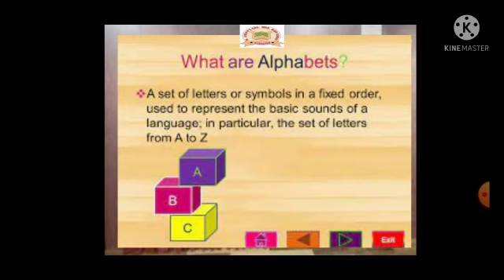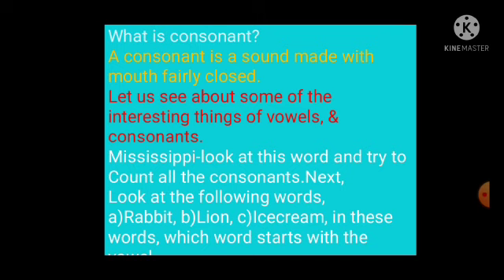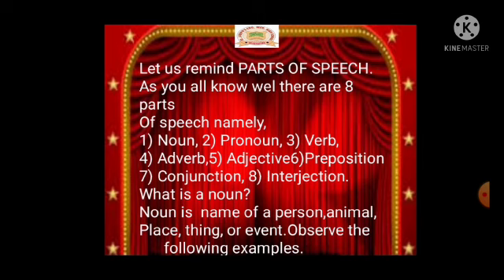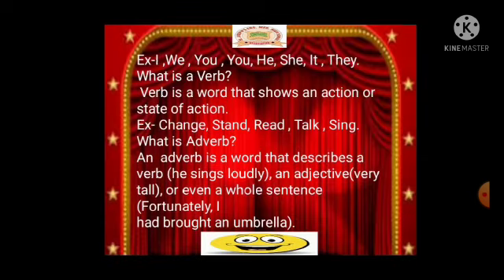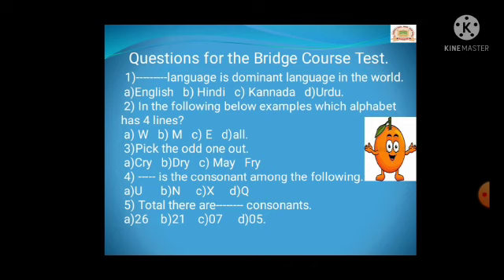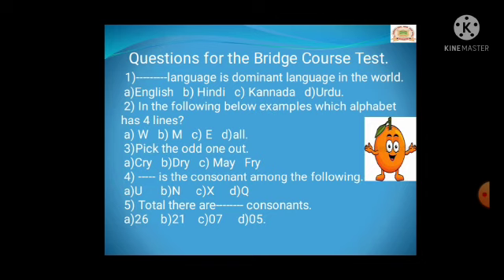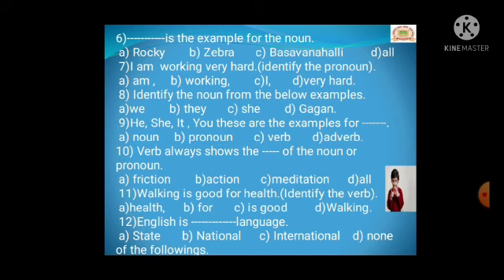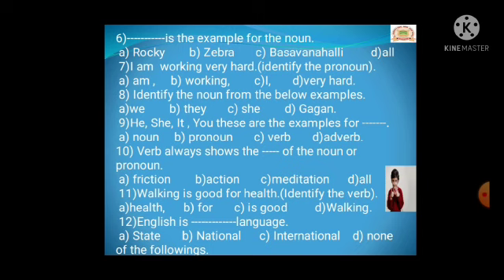Class 7 English Bridgecourse- Video 02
Ptd by Miss. Mahananda Bolishetty